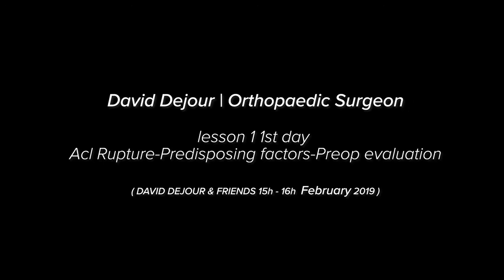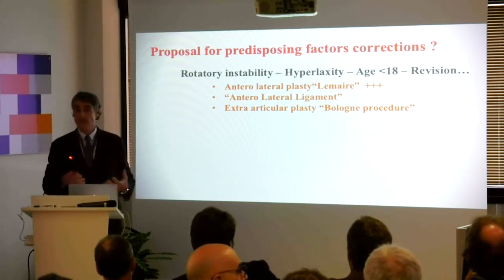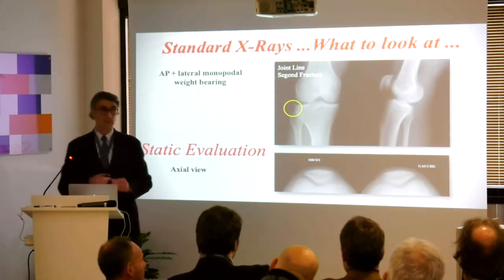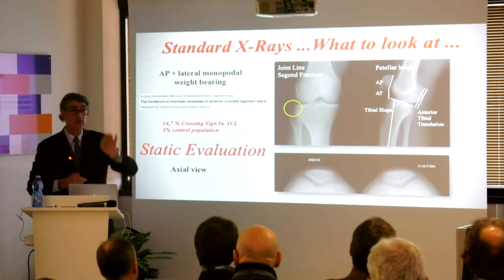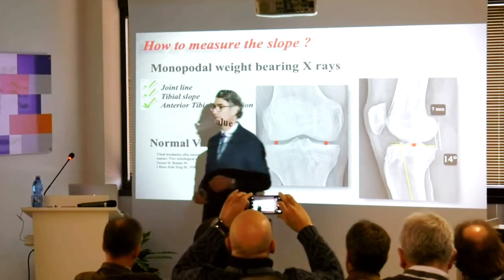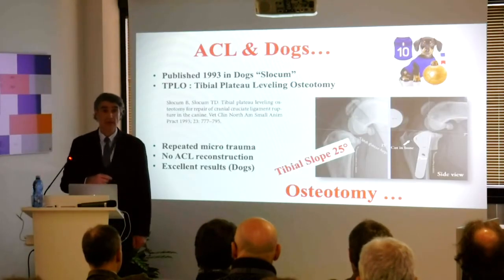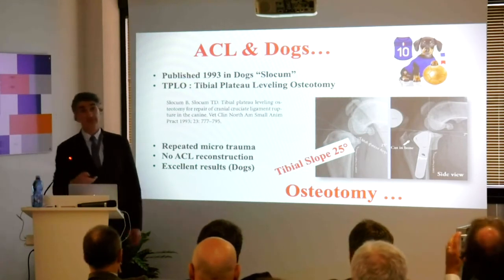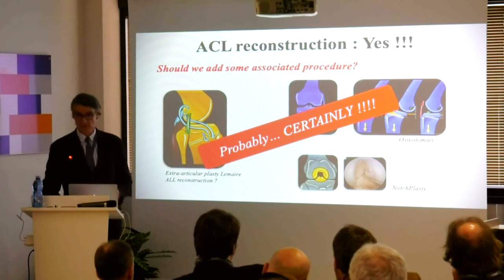Dr. David Dejour - ACL Rupture - Predisposing factors - Preop evaluation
In questo video creato da il dottor David Dejour, Medico Specialista in Chirurgia del ginocchio presso Lyon Ortho Clinic, Francia, illustra i passaggi fondamentali nel processo preoperatorio per trattare la lesione del legamento crociato anteriore (ACL Rupture).

Potrebbero essere necessari il trattamento conservativo, non chirurgico, o l’intervento. Lo specialista dovrà decidere quale delle due scelte operare in base alle caratteristiche specifiche della condizione e ai fattori personali dei pazienti.

Per collaborazioni e informazioni in merito al marketing sanitario, visita il nostro sito e i nostri canali social.